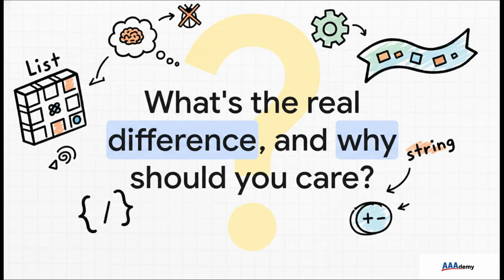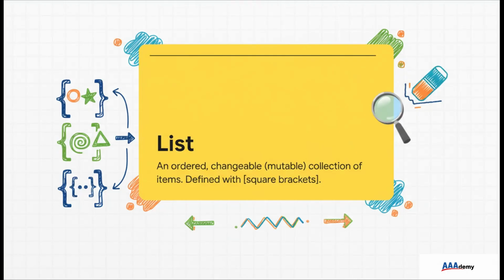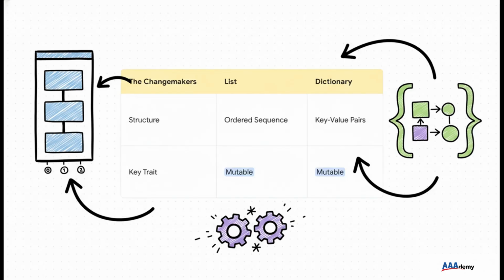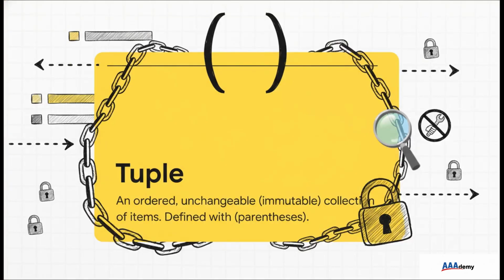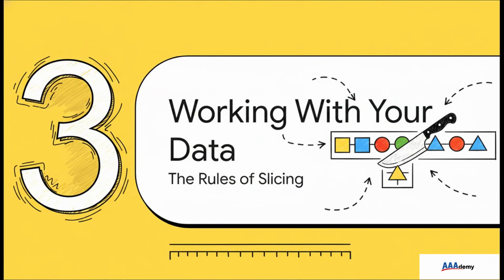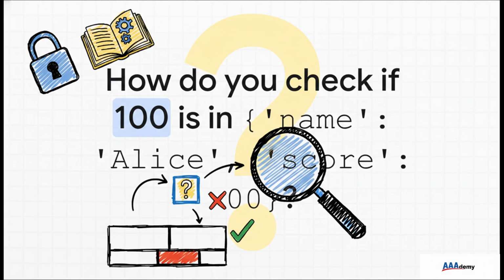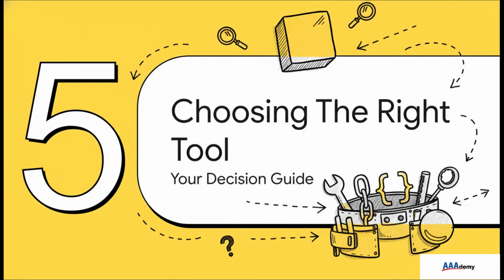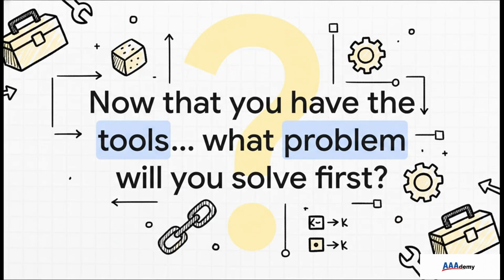PCEP-30-02 Data Collections Tuples, Dictionaries, Lists, and Strings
This video covers the Data Collections – Tuples, Dictionaries, Lists, and Strings domain of the PCEP-30-02 Certified Entry-Level Python Programmer exam.

Based on the official exam blueprint, we review how Python handles common data collection types and string operations. These structures are fundamental for storing, organizing, and processing data in Python programs.

This lesson is designed for beginners who are building core Python skills and preparing systematically for the PCEP certification.

In this video, you will learn:

Key characteristics of lists, tuples, and dictionaries

Basic string operations in Python

How to work with common data collections

Entry-level exam focus areas

This content is provided for educational and reference purposes.